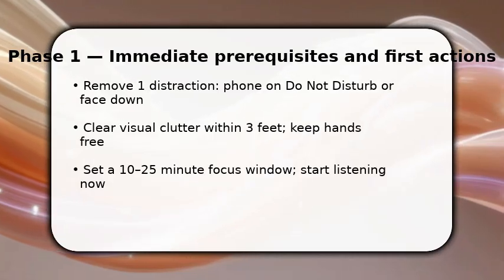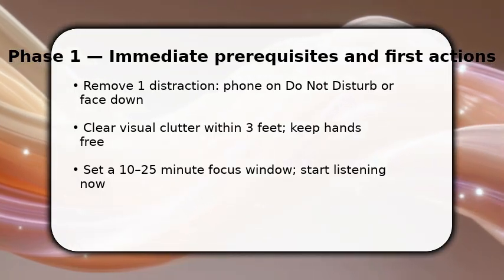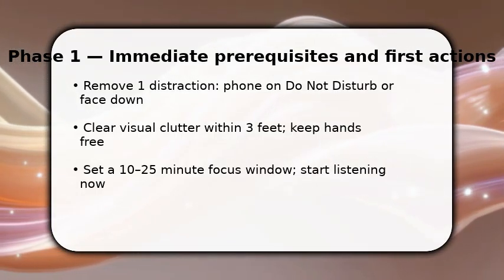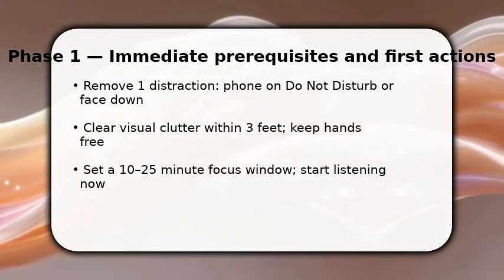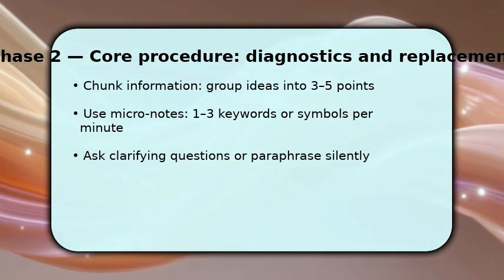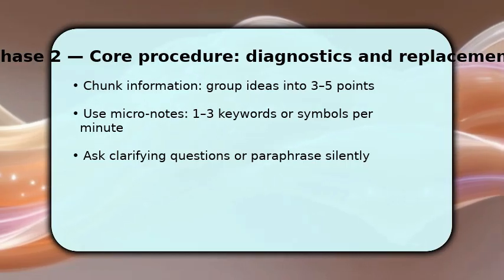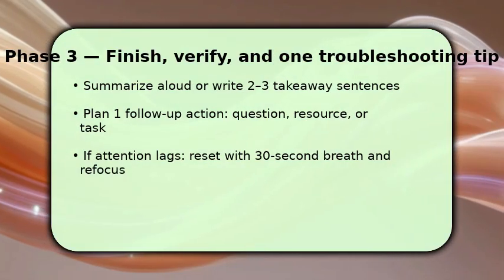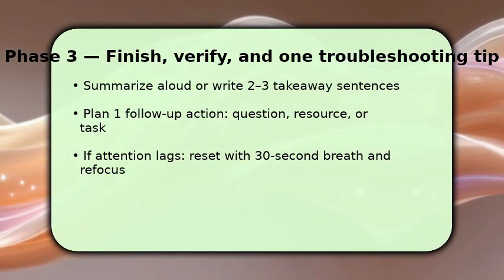How to Focus While Listening - Full Guide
How to Focus While Listening - Full Guide | 🔒 Surfshark VPN Deal — Stay private and secure. $1.99/mo + 3 Months Free ▸

Discover effective strategies to enhance your listening skills and maintain focus during conversations or lectures. This comprehensive guide covers techniques such as mindfulness, note-taking methods, eliminating distractions, and practicing active engagement.

how to improve concentration, listening tips, focus while listening, mindfulness during conversations, effective note taking for lectures, eliminate distractions when learning, active listening techniques